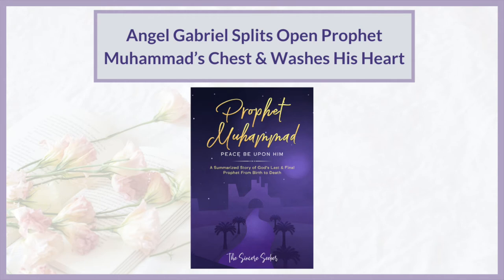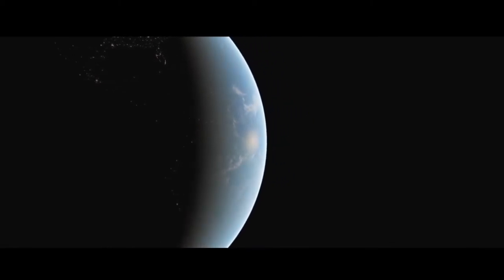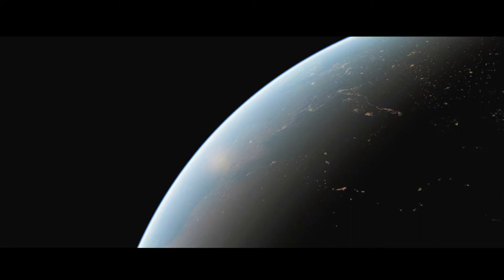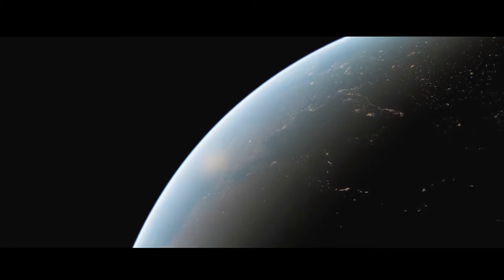Gabriel Comes Down to Prophet Muhammad to Reveal First Verses of Quran┇Prophet Mohamed Story(Part 6)